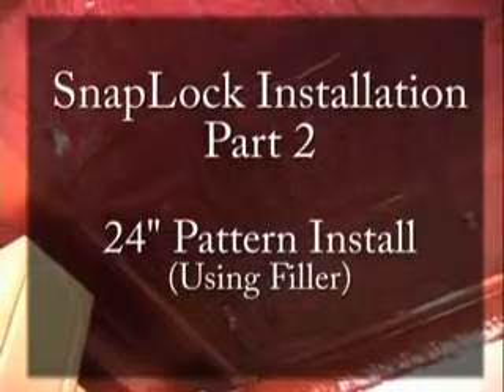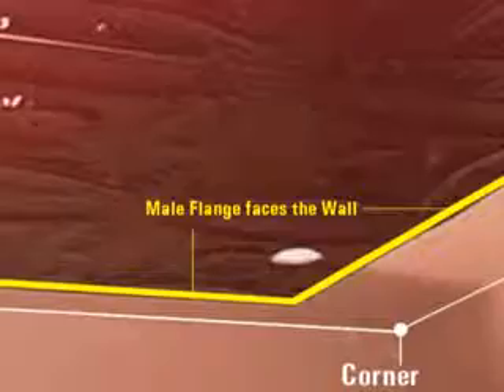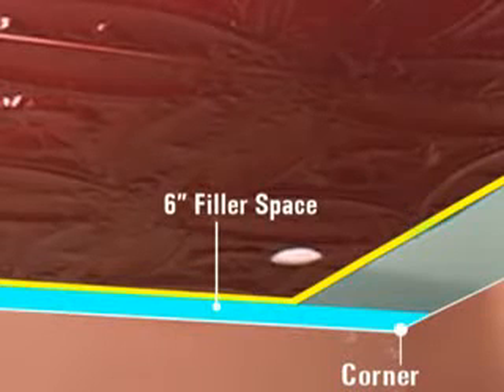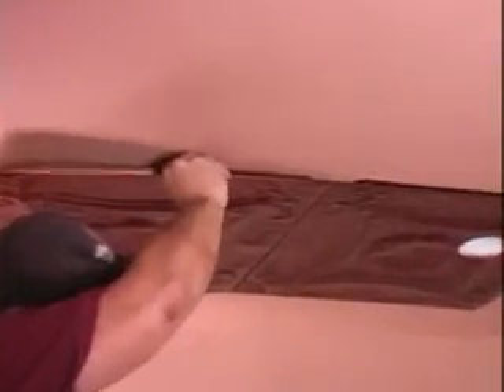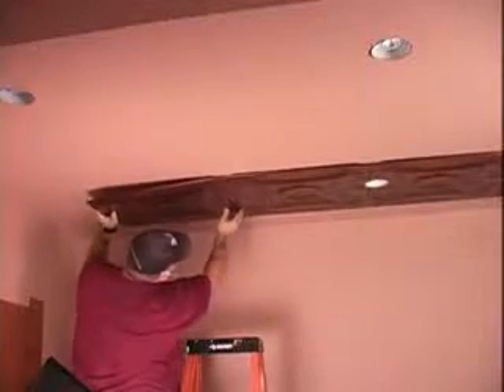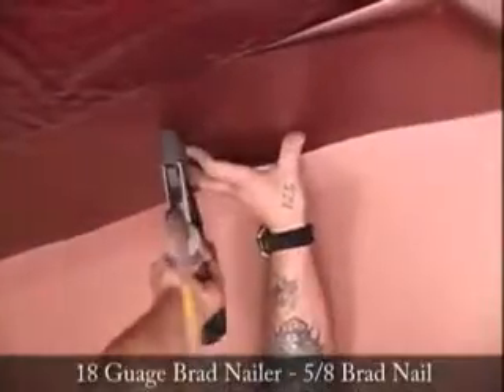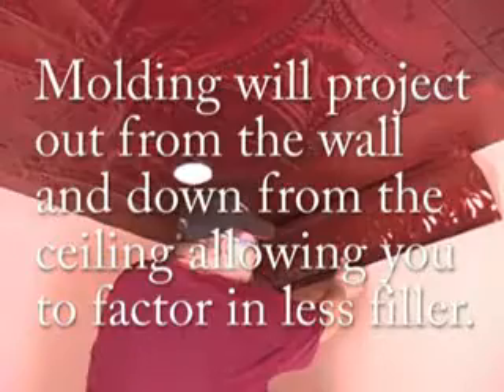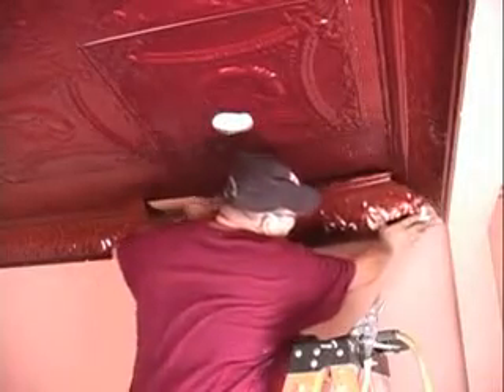Interlocking Tin Ceiling Tiles - Part 2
- This is the second video out of a series of installation steps, our SnapLock ceiling tiles are the only metal ceiling tile in North America to have a patent. They simply screw into drywall, plaster or popcorn ceilings without the need for wood, making home remodeling a Snap!

The American Tin Ceiling Company is the leading manufacturer of tin ceiling tiles in the world. We supply both finished and unfinished tin ceiling tiles and tin backsplashes for commercial applications, residential installations and DIY projects. Our patented SnapLock ceiling tiles are the only ones in the industry that can screw directly into drywall or popcorn ceilings making remodeling easy and affordable.